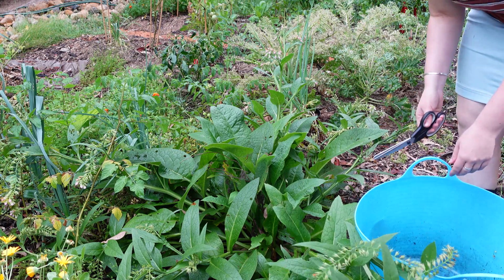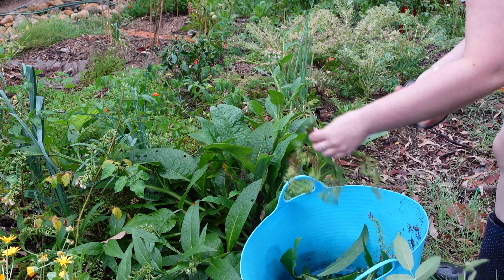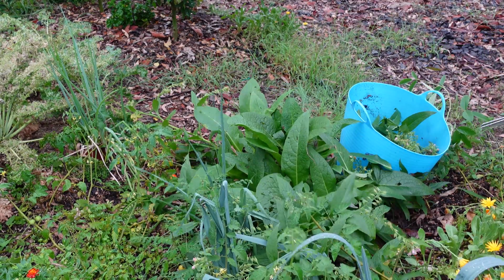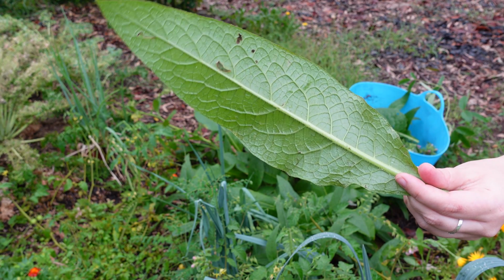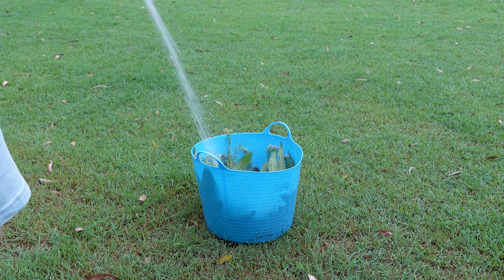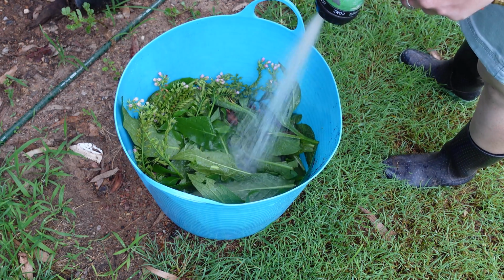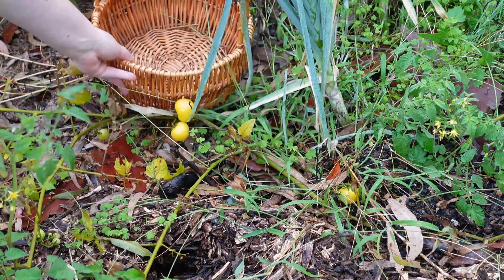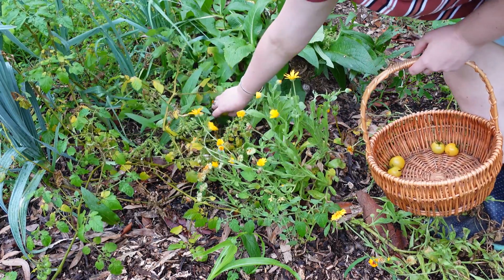Summer Garden Harvest 💚🥒 | Peaceful Garden Sounds and How to Make Comfrey Fertiliser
The summer produce has been a delight in our subtropic permaculture garden as of late! We're enjoying going out to the garden most afternoons and filling a basket with fresh food before dinner. Although the garden is quite overgrown, it's still my happy place and where I go when I need a bit of calm. In today's video I share what an afternoon in the garden looks like at the moment. I firstly show you how to make comfrey fertiliser and share the benefits of the comfrey plant. Then I needed to get harvesting in the garden to pick all of the beautiful fruit and veggies that were ready!
I wanted to make this video as relaxing as I could so enjoy the garden sounds, bird noises as more of an ASMR style and sit back and relax!

Hey there!

🤎 Filmed and edited on Jagera country. I acknowledge and pay respects to Traditional Owners of the land past, present and emerging. Always was, always will be Aboriginal land.